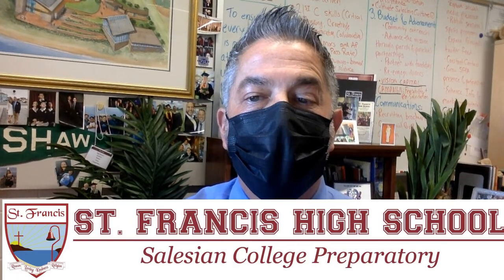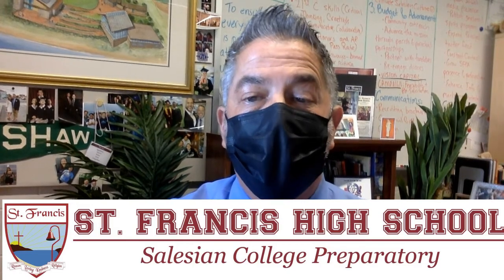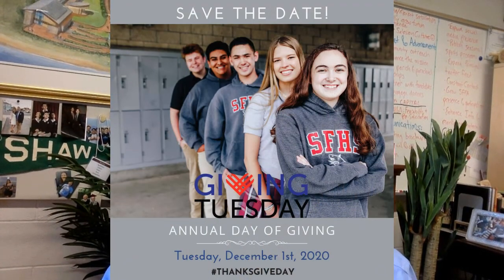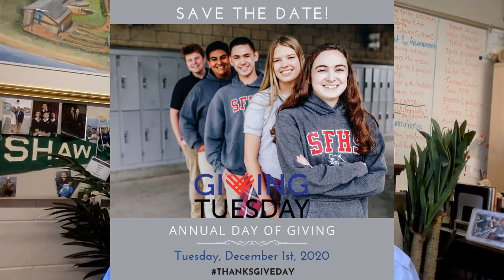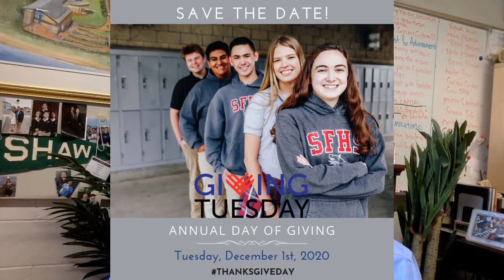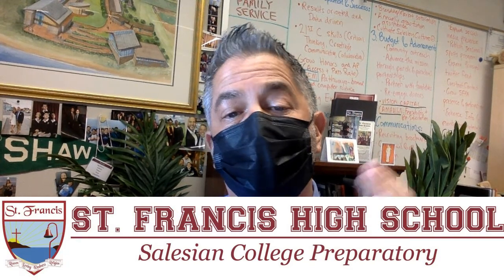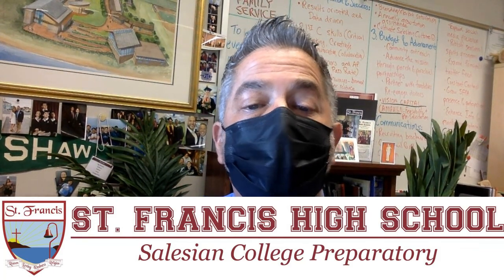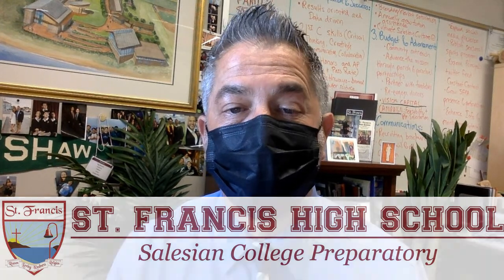11-15 to 11-20-20 Hybrid Learning Weekly Update